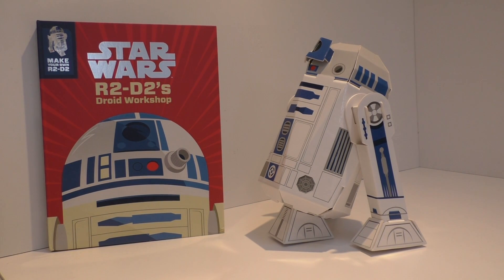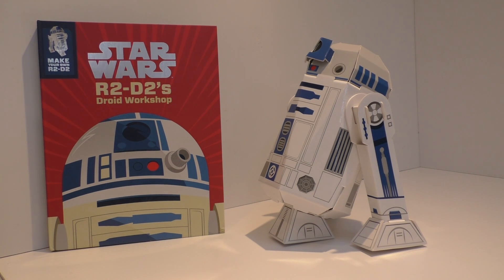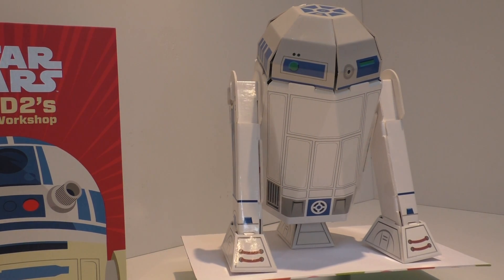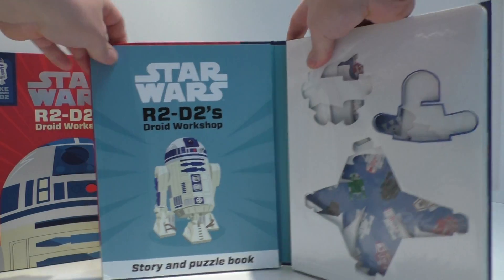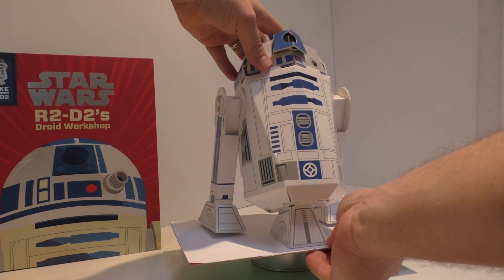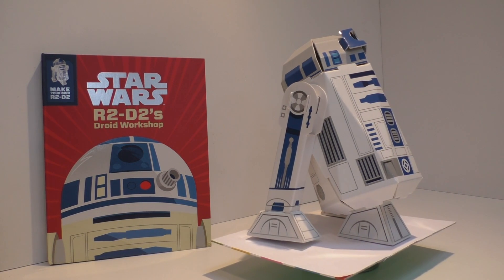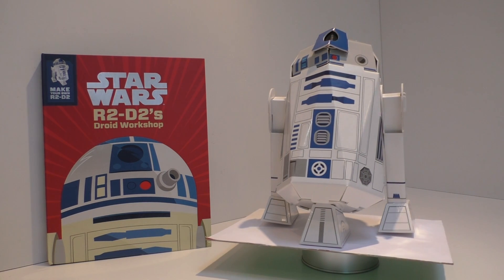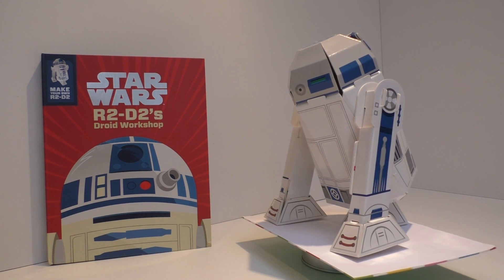BUILD YOUR OWN R2-D2 - STAR WARS DROID WORKSHOP BY EGMONT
This is another fantastic Star Wars book from egmont.co.uk